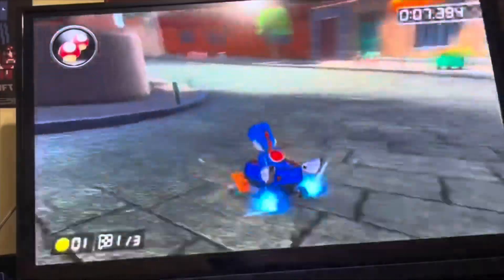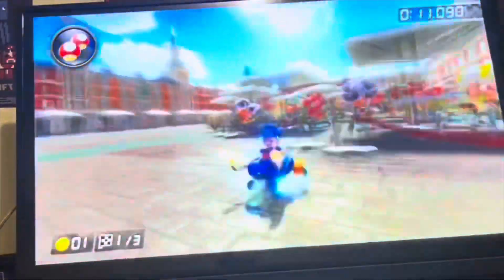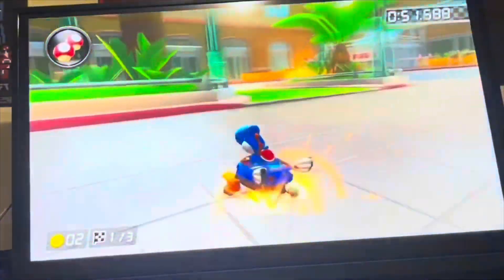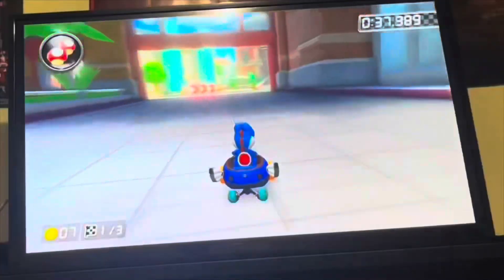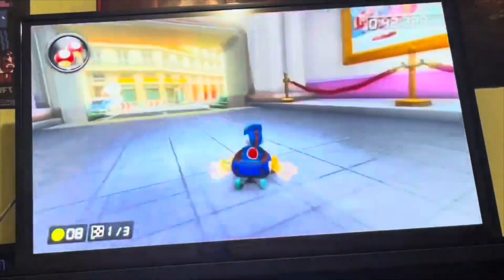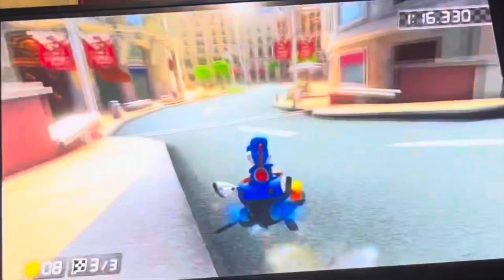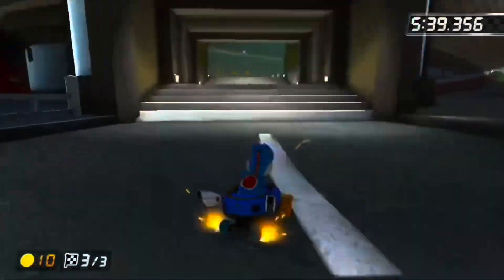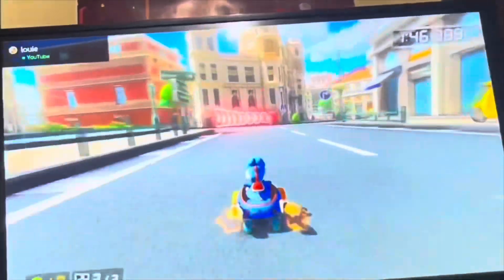How to do all the Madrid Drive shortcuts on 200cc